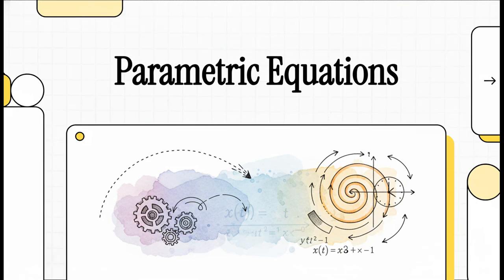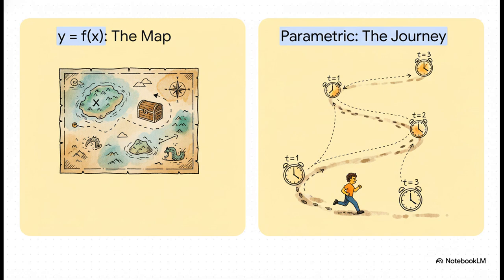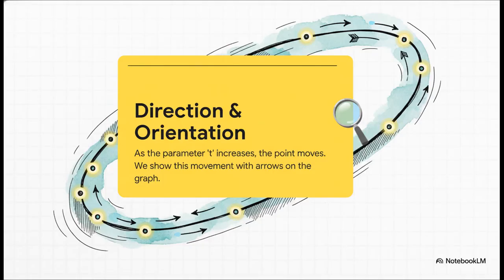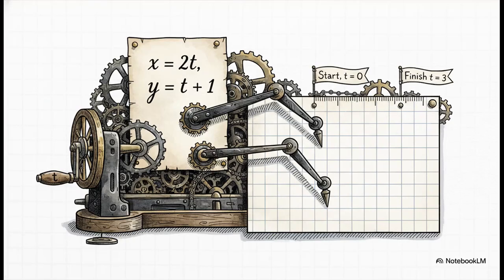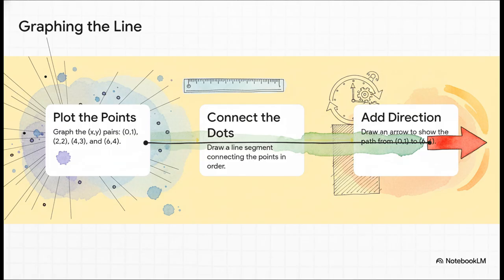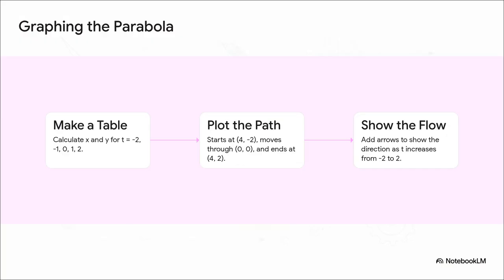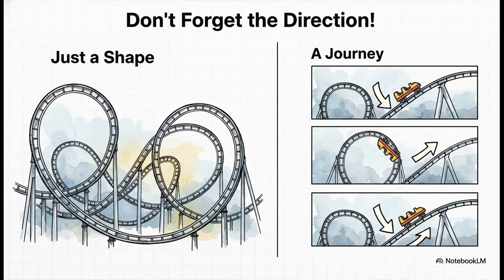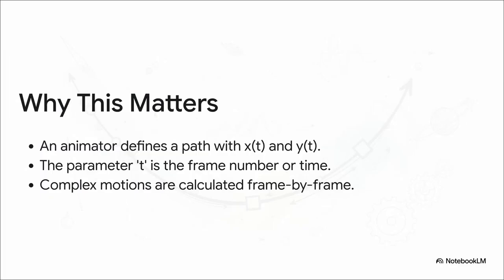Precalculus 16.1: Introduction to Parametric Equations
Introduction to Parametric Equations — Precalculus Study Guide (Section 16.1)

This video provides an educational overview of Introduction to Parametric Equations, covering the key concepts, formulas, and worked examples from our Precalculus course.